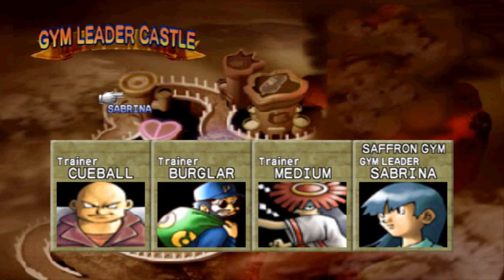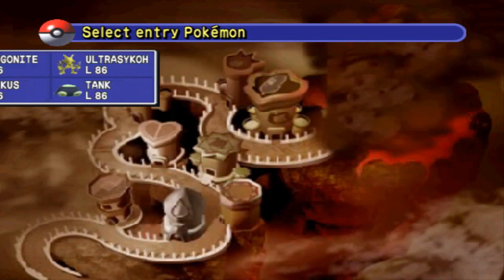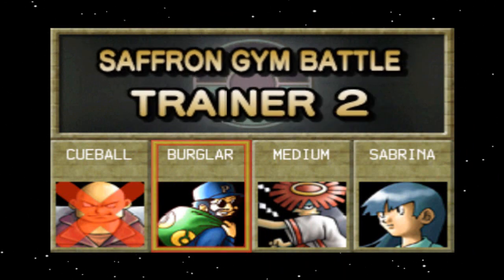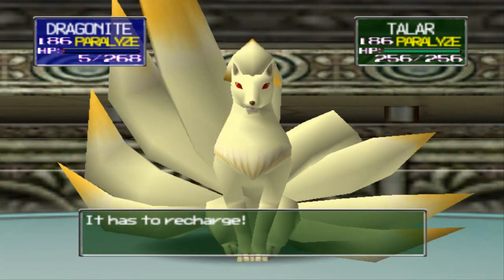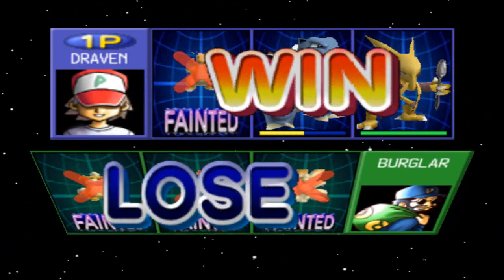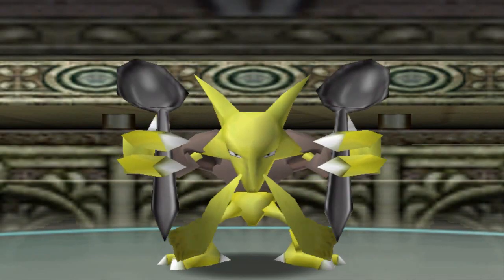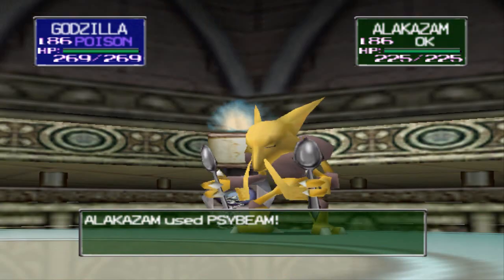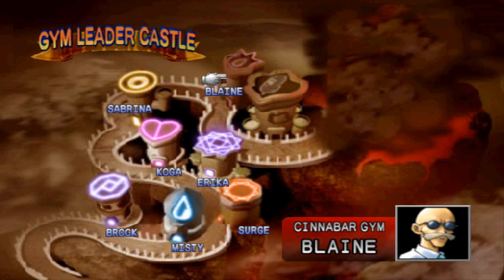Pokemon Stadium Walkthrough Part 6: Gym Leader Castle | Sabrina!